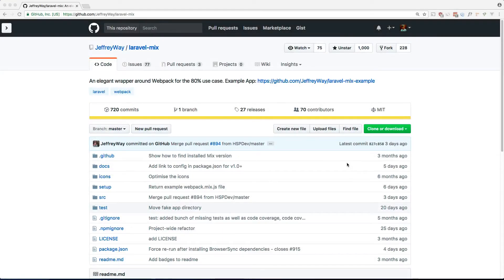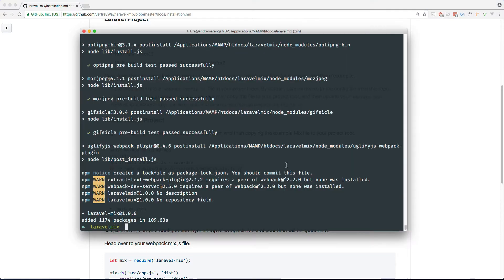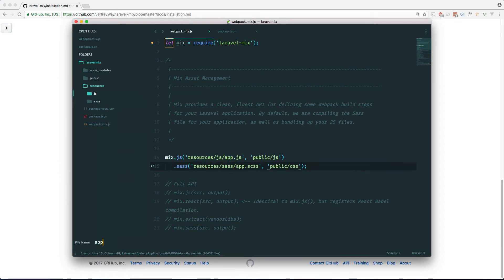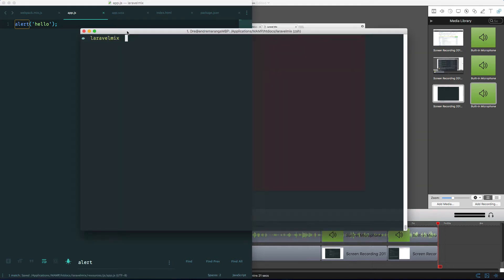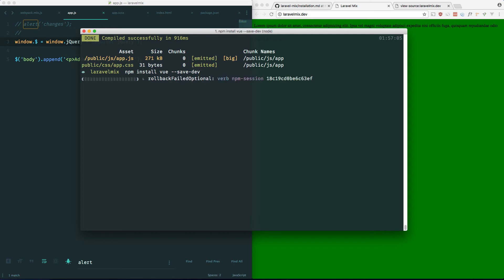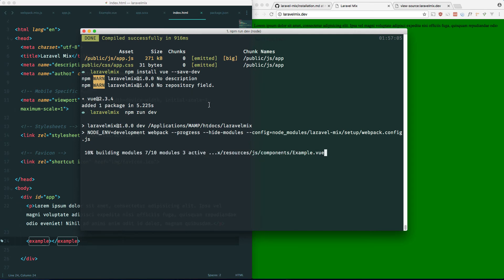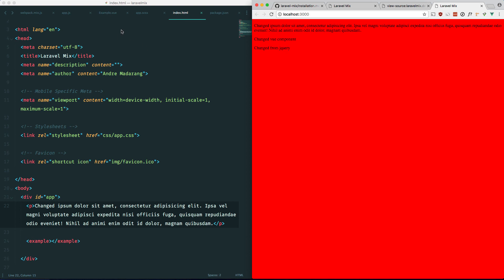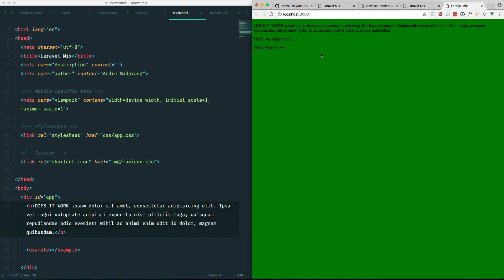Laravel Mix Outside Laravel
How to use Laravel Mix Outside of Laravel in your own stand alone projects. Laravel Mix is a great wrapper around webpack for basic tasks like compiling sass, concatenating files and using VueJS.